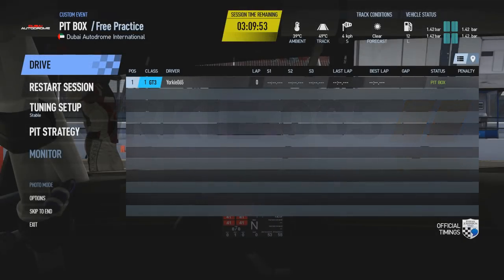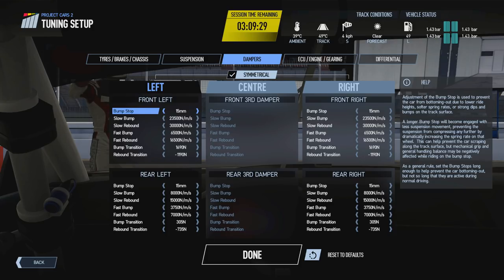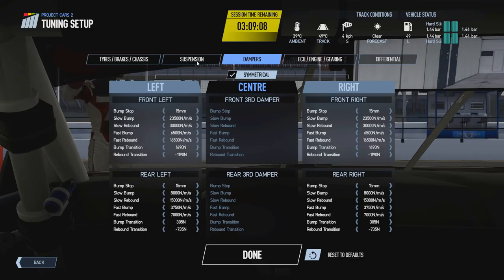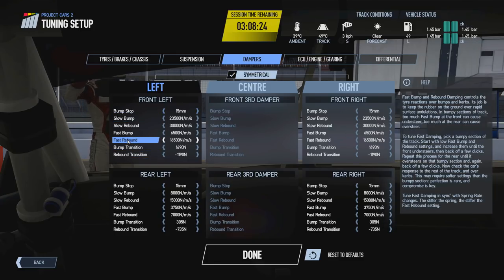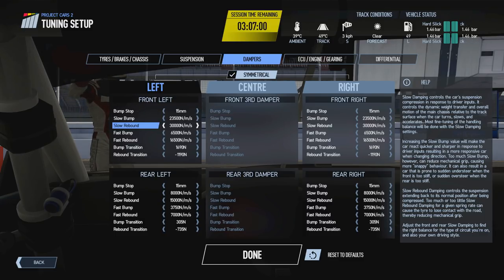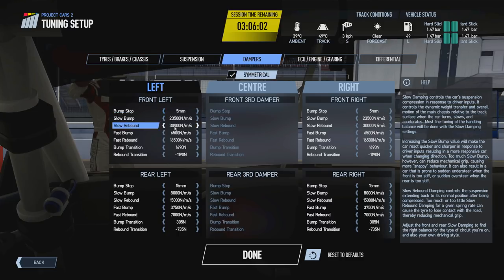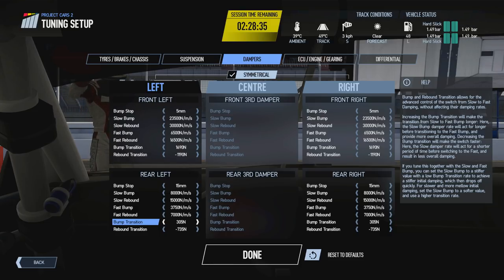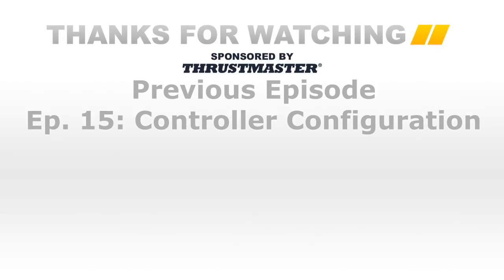Episode 16: Damper Tuning Settings | The Insider's Guide to Project CARS 2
Episode sixteen of the Insider's Guide to Project CARS 2 series, providing useful hints and tips, will be taking a look at the next page of the Edit Tuning Setup menu, the Damper settings. We look through the various options and how you can fine tune these for further refinement of your Suspension settings and the overall balance and handling of the car.